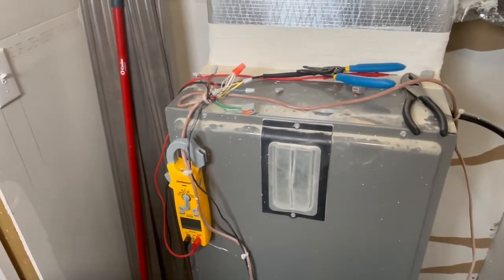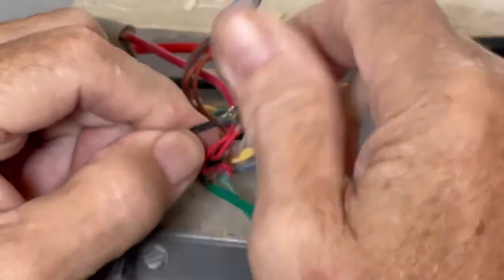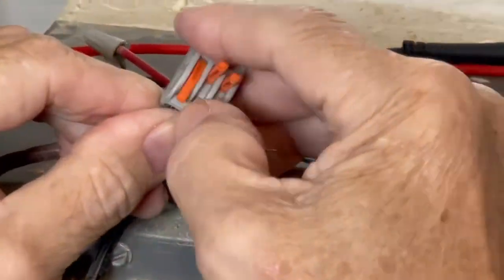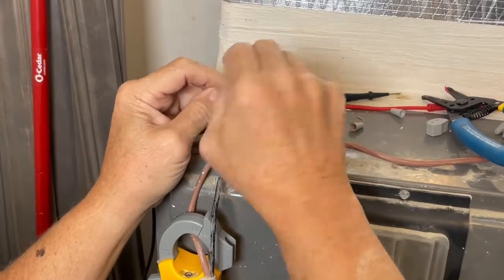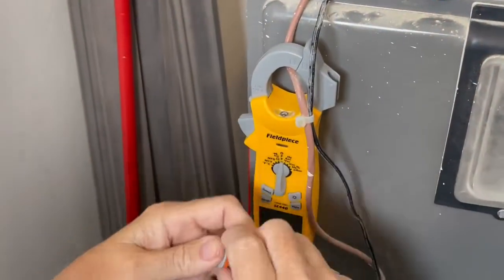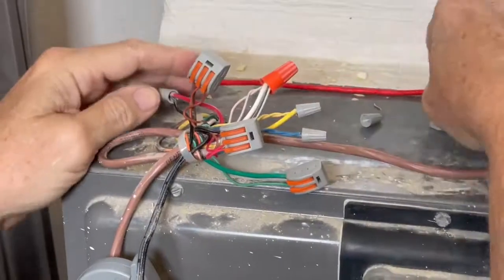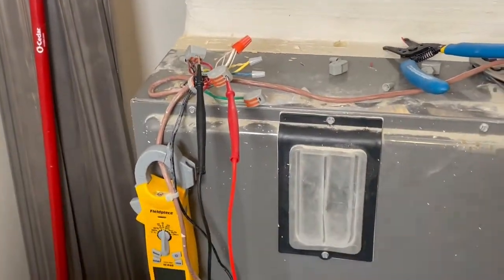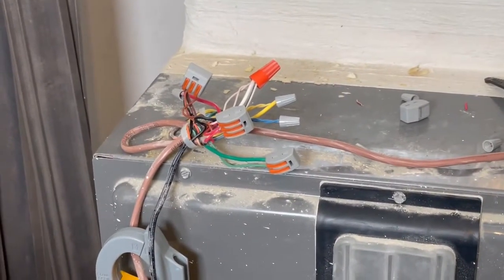Zebra Connector Demonstration (ZSLCK)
Learn how to quickly and effectively replace wire nuts.